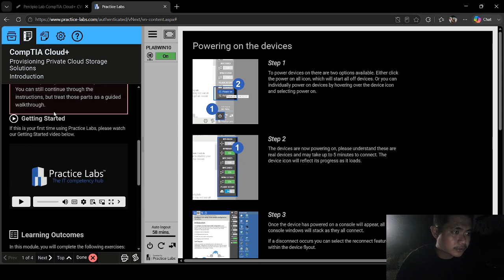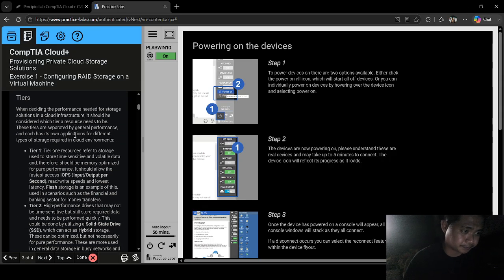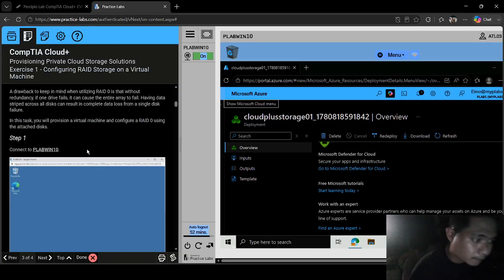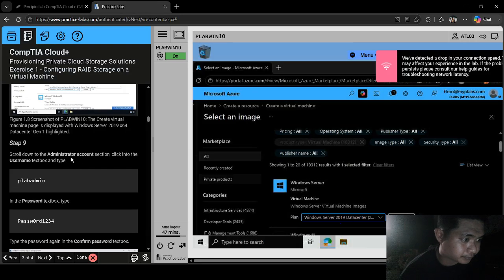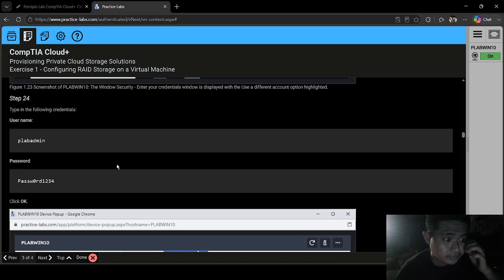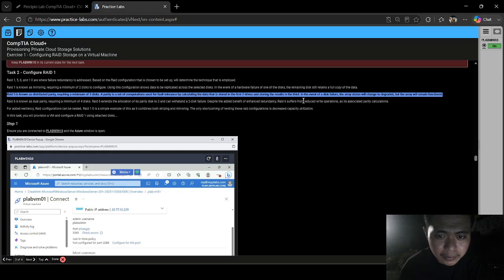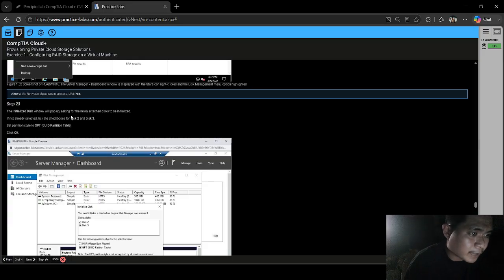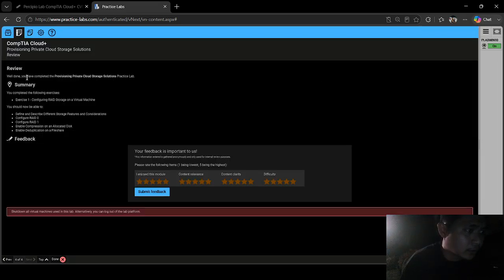15 Provisioning Private Cloud Storage Solutions